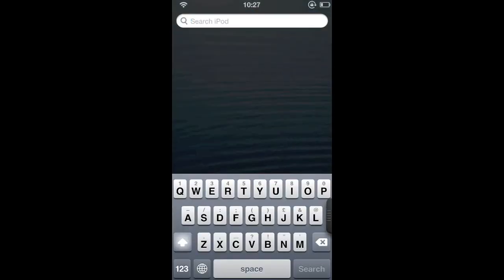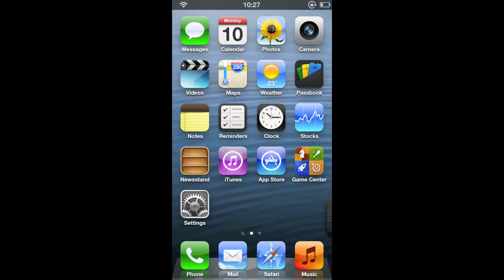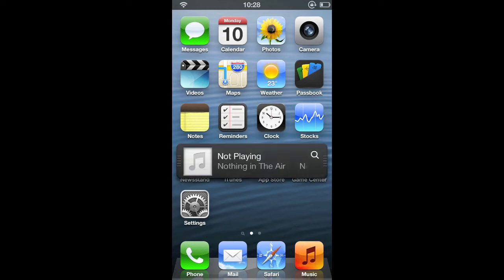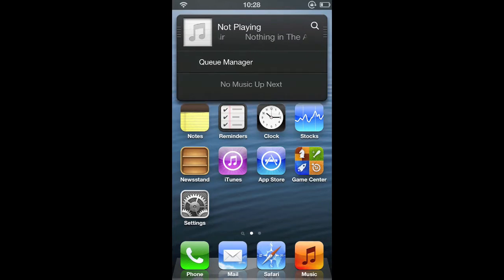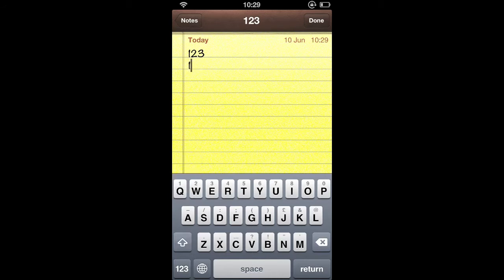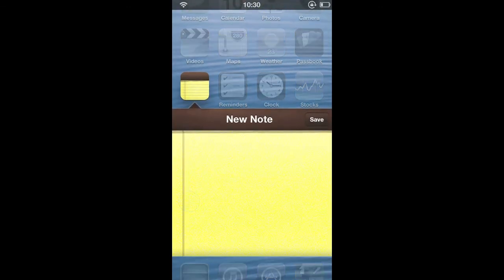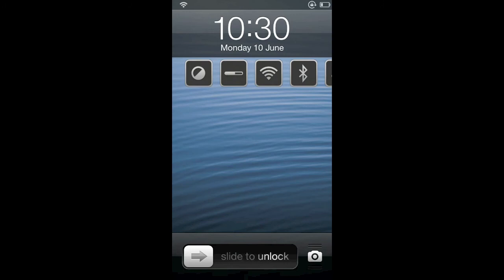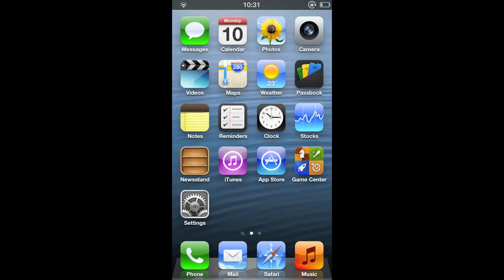Top 5 Cydia Tweaks of the Month - June - Week 2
5 Likes?

Top Cydia Sources / Repositories for Cydia on Jailbroken iPhone, iPod, and iPad on 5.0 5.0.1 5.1
Top Cydia Sources - NEW!!! 2012, Works with 4.3, 4.3.1, 5.0 on iPhone 4,iPod 4 NEW Top 10 Best Cydia Sources iOS 5.0.1 for after the Untethered Jailbreak Best Cydia Repo/Sources 2012 And How To Add Cydia Sources
Top 20 Best/Must Have Ultimate Cydia Sources/Repositories Of 2011 For iOS 4/4.0.1/4.1/4.2.1 Best Cydia Sources & Repositories Best Cydia Sources for iOS4/4.0.1/4.1/4.2.1 Cydia Sources and Packages 201120 amazing cydia sources BESTofBEST best cydia sources for iphone ipod touch of 2010 beyouriphone top must have tweaks xsellize multitasking ios4 retina display themes jailbreak Cydia iOS4 new great repositories Sources xSellize cracked apps free all jailbroken hack insanelyi beyoip sinfuliphone biteyourapple 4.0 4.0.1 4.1 awesome amazing 10 and rock ios 3.2.2 limera1n easy greenp0ison exploit 4g Best iOS4/4.0.1/4.1 Top *Must Have* Sources!! (iOS4 compatible) technology Top 10 Repos